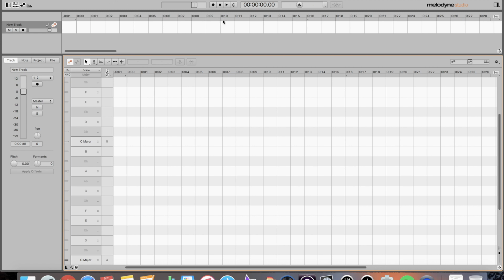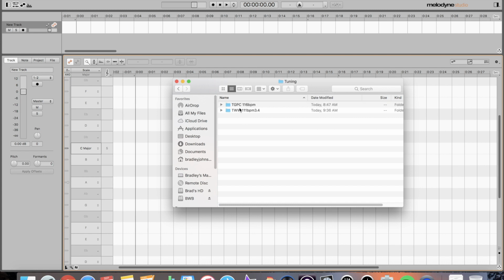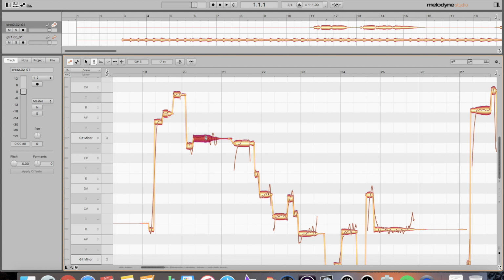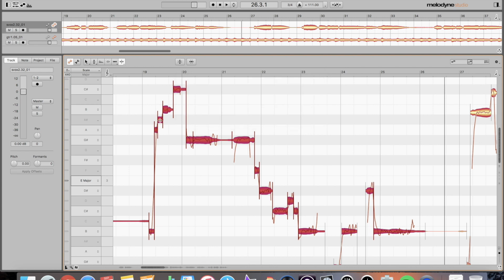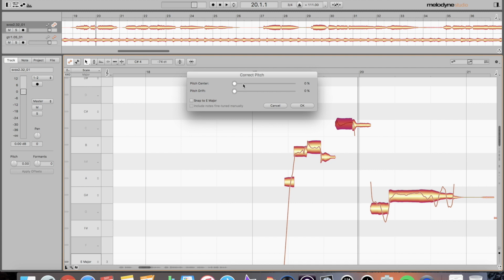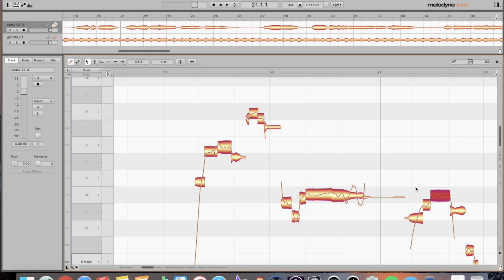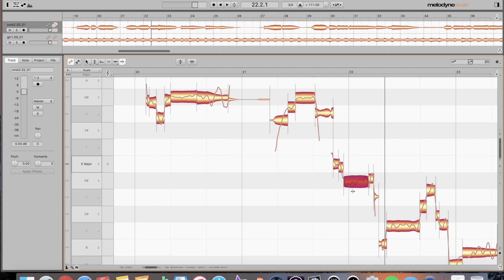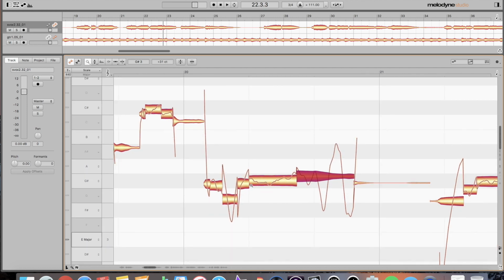How To Tune Vocals Transparently with Melodyne 4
🎶 The most comprehensive vocal production training—at no cost.
Everything I use to make pro vocals, yours FREE.

Watch as I show you exactly how I used pitch correction (tuning) transparently using Celemony's Melodyne Studio.

Learn what to look for in Melodyne to get the most out of your software, how to set your pitch strenghth, drift, and how to read the "melodyne line".

I want to de-mystify the entire vocal tuning process and show you that it can be done in a very organic, and natural way. Bottom line, Melodyne can be used to enhance your productions...no matter what kind of music you make!

First thing you need to know is that it doesn't matter if you aren't using Melodyne Studio for this tutorial, any of the versions should work with the techniques that I show.

I explain how to set up your session, even tangent off a little into session organization, and explain how to tune your vocals like a professional.

These are the same techniques I learned and deployed while editing vocals on some big productions.

The goal is all in the notes being sung, and leaving everything else untouched.

Also please give a thumbs up to the video if you learned something and please subscribe for future videos to help you record and release songs that you are proud of into the world.

For a Melodyne Timing video please check out ...